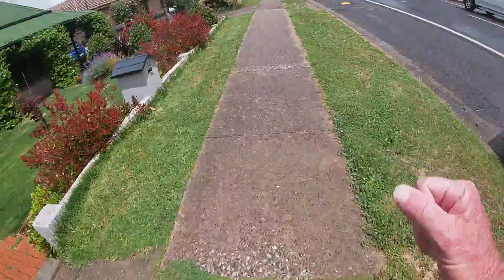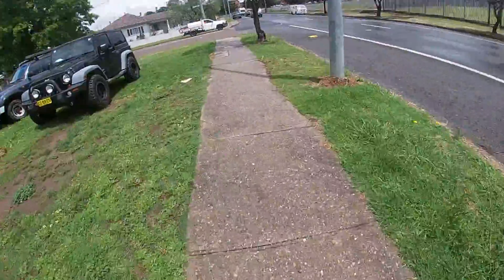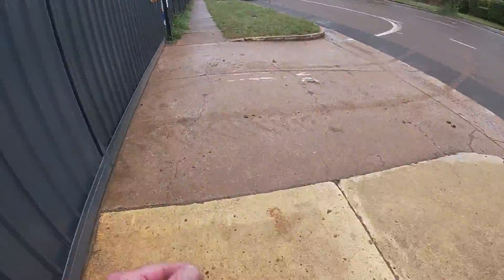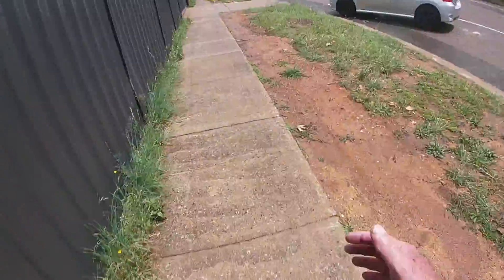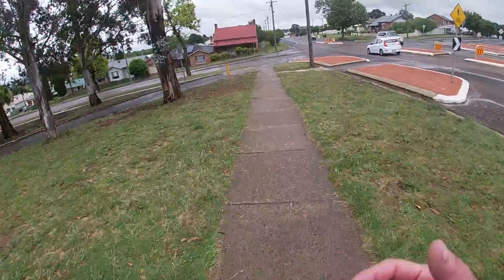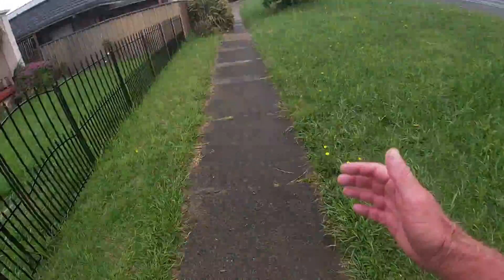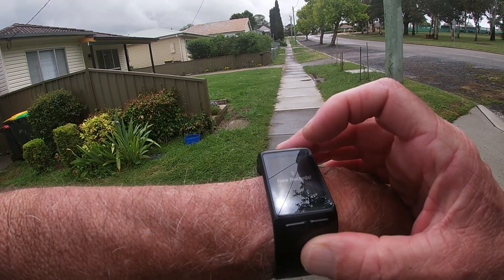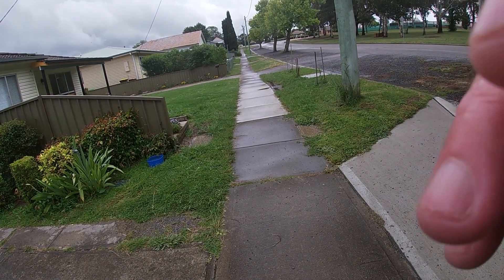Five Day Challenge Part 5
The final day of the Five-Day Challenge.